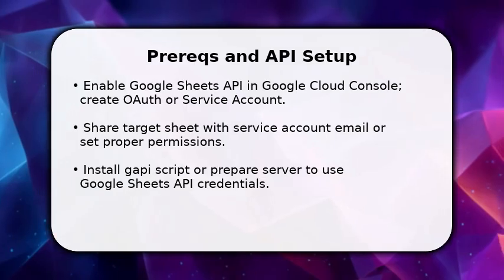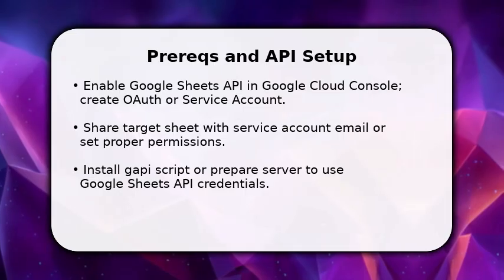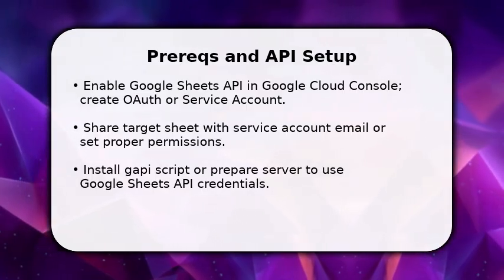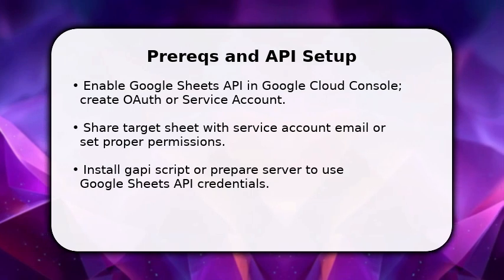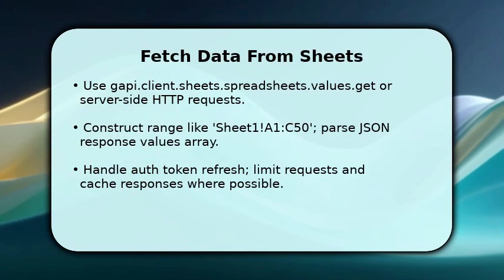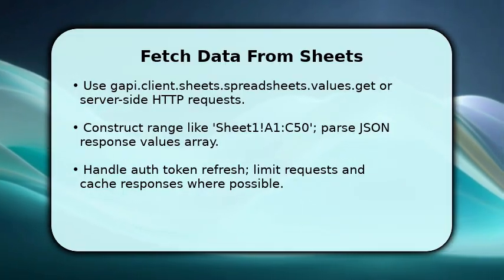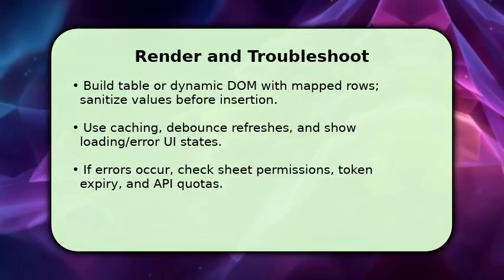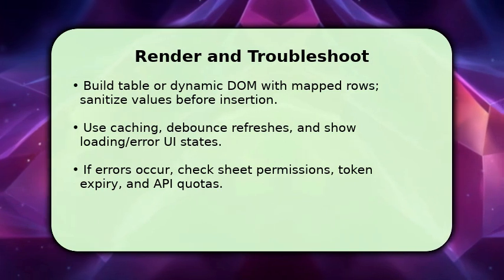How to Connect Google Sheets to Html (updated)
How to Connect Google Sheets to Html (updated) | 🔒 Surfshark VPN Deal — Stay private and secure. $1.99/mo + 3 Months Free ▸

Learn the step-by extricate process of integrating Google Sheets with HTML for dynamic web applications. This video tutorial covers essential techniques, including embedding spreadsheets into websites and handling data interactions in real time.

Google Sheets, HTML integration, web application development, embedding sheets, data interaction, real-time updates, spreadsheet API, JavaScript functions for Google Sheets, dynamic web content

.NET,